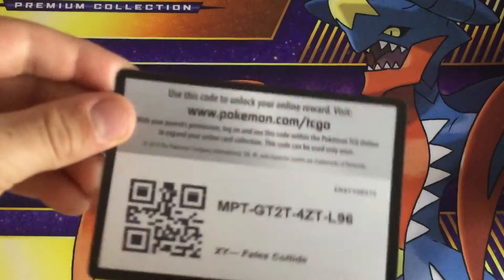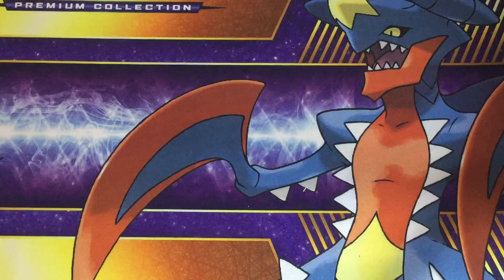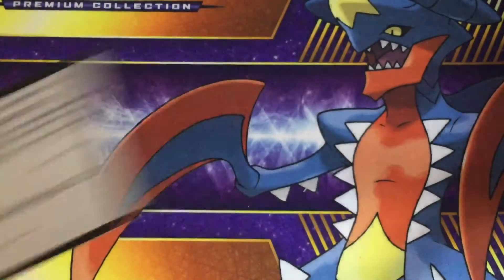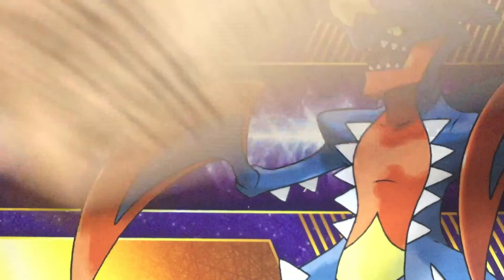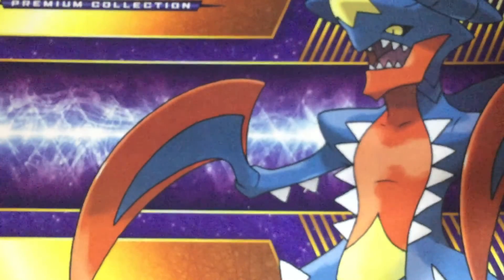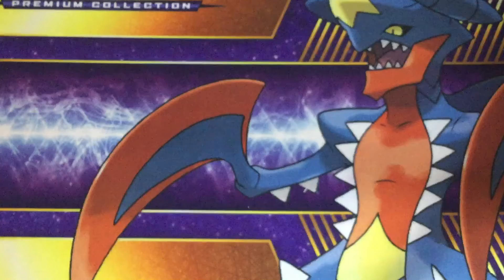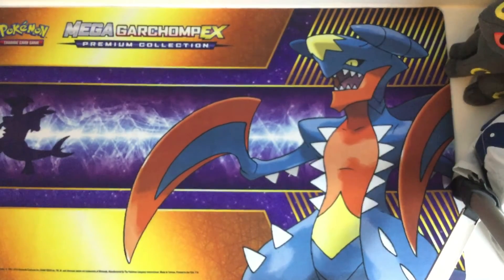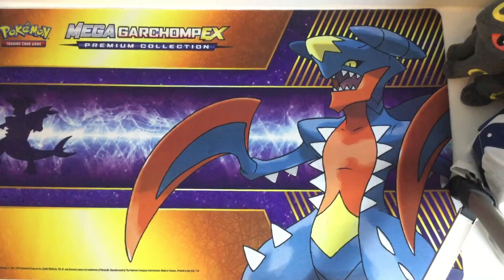I did it again Pokemon code card giveaway!!!